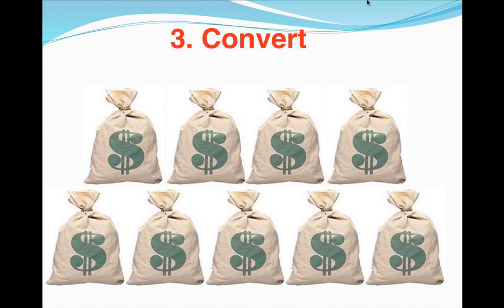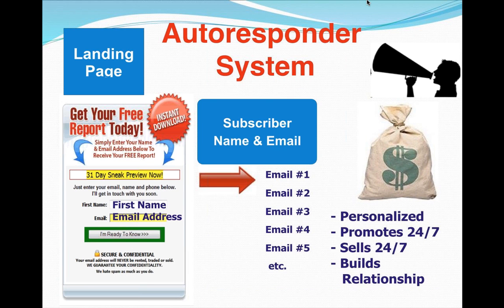Internet Marketing Success Story by Tracy Repchuk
Internet Marketing Success Story byTracy Repchuk
Want to know Tracy Repchuk Internet Marketing Success Story? Watch this video about Internet Marketing Success Story by Tracy Repchuk